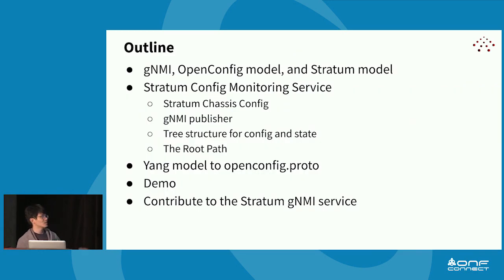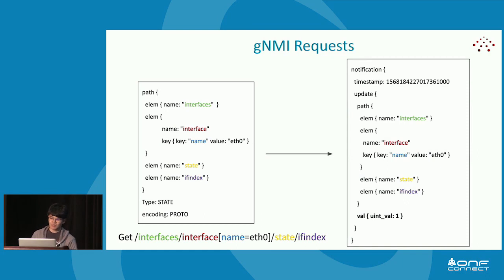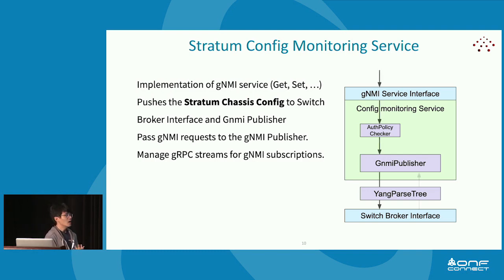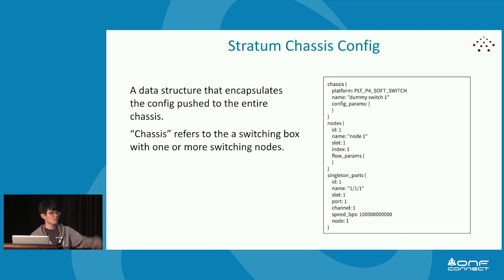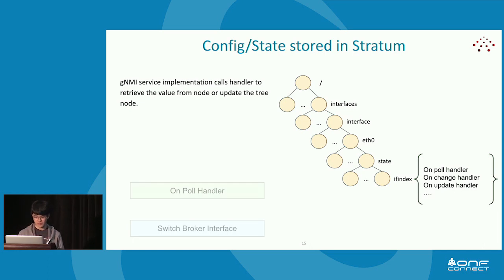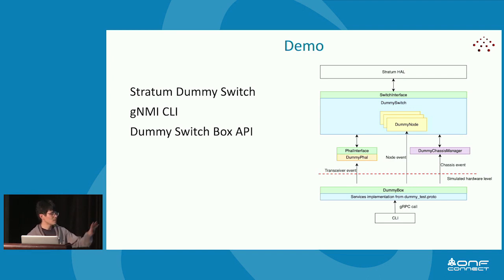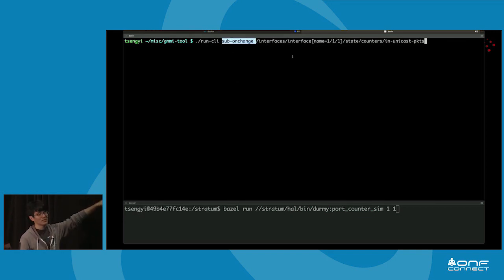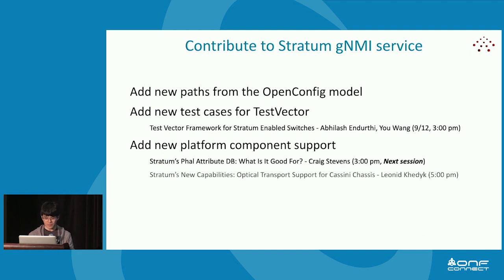An Overview of gNMI Support in Stratum - Yi Tseng, ONF - ONF Connect 19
In this talk, we will give you an overview of how Stratum supports gNMI with OpenConfig model.

Yi Tseng, MTS, Open Networking Foundation